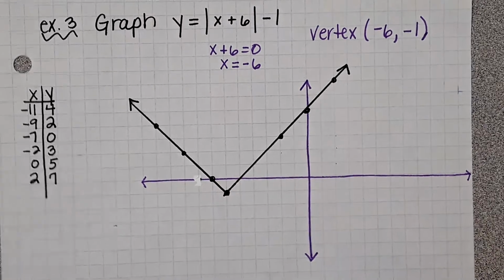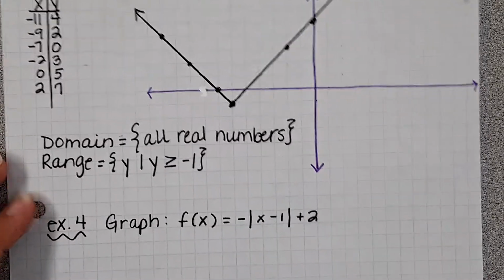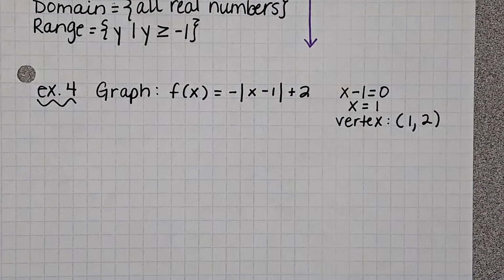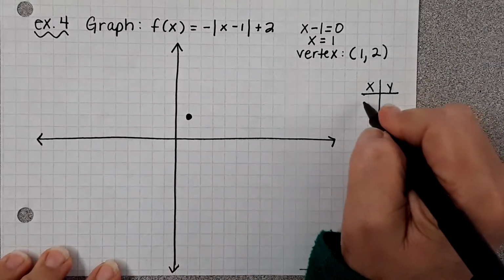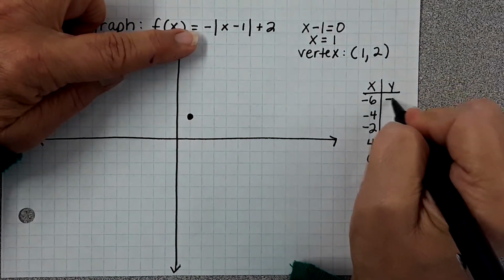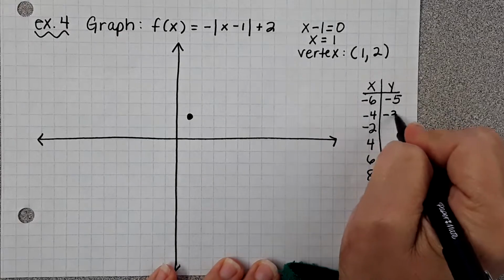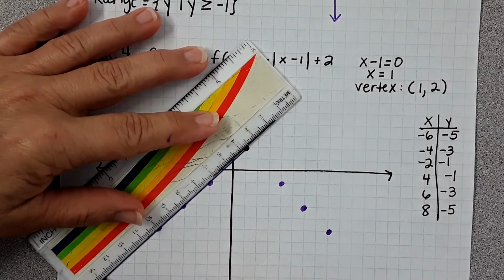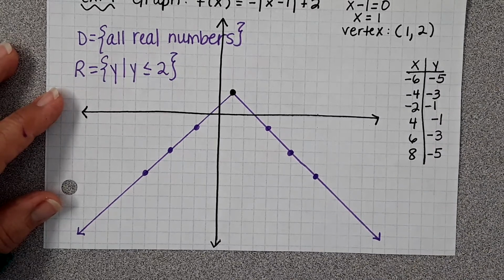ALG2 SECTION 2.6 ABSOLUTE VALUE FUNCTIONS EXAMPLE 4